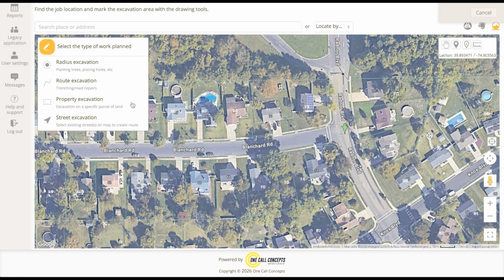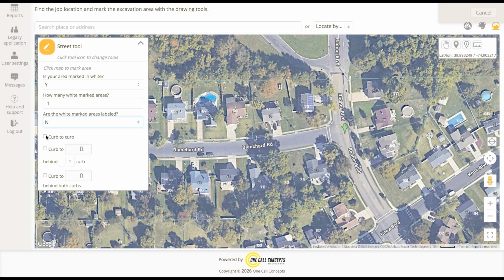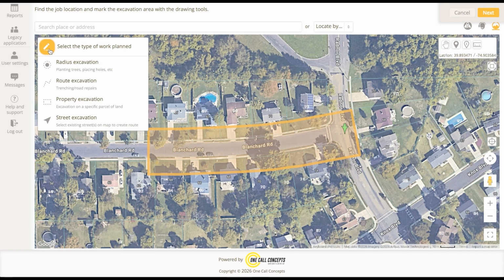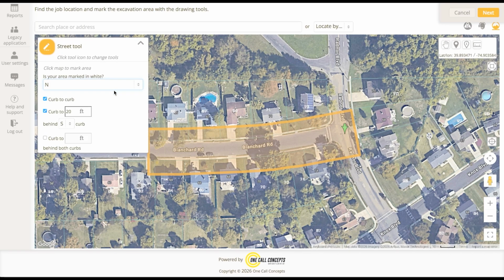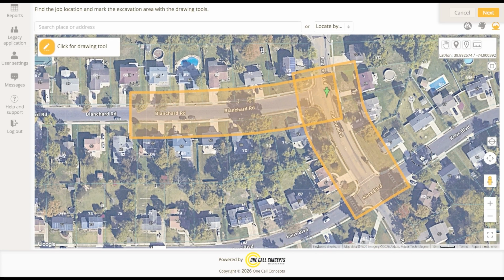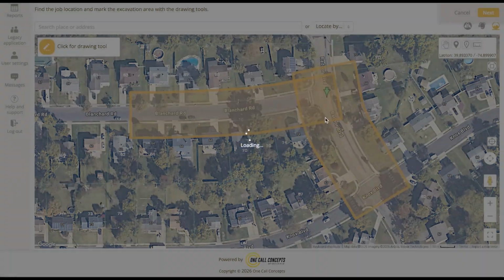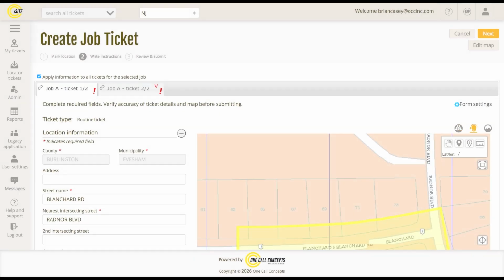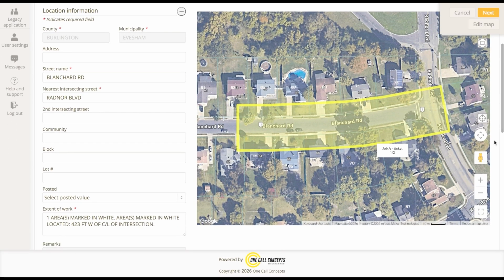Street Tool - ITICnxt - New Jersey One Call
A very brief tutorial on how & when to use the Street tool for mapping out your excavation site.